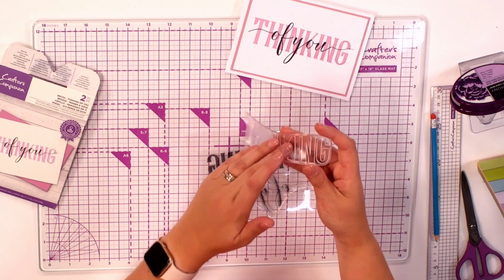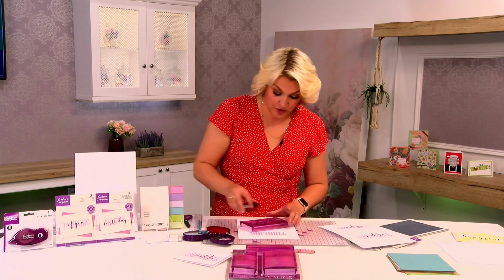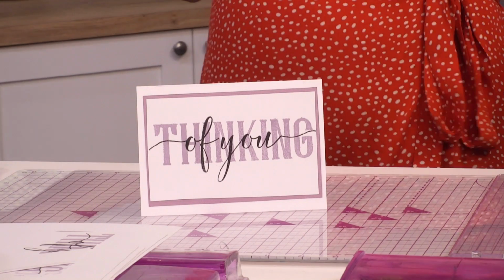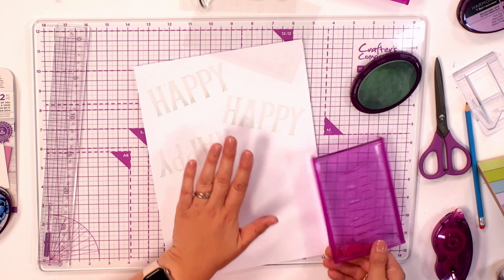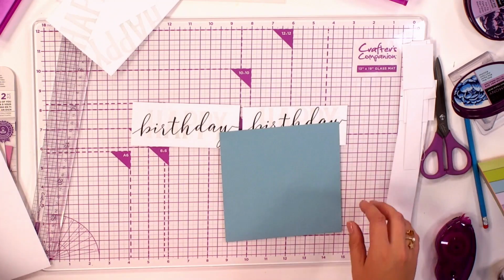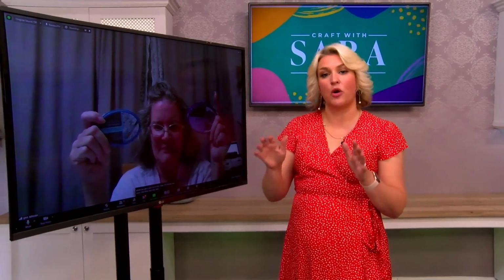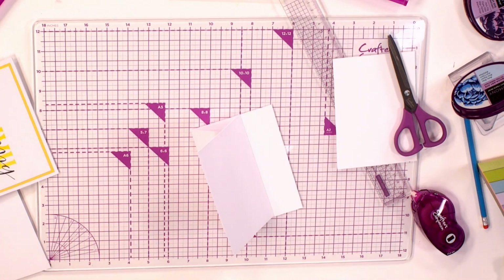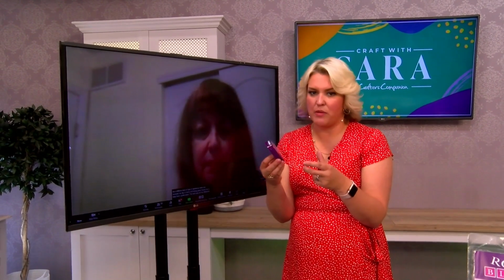Craft With Sara: Stamping & Cardmaking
In this workshop you’ll learn how to stamp crisp, clear and beautiful messages to create three beautiful card designs - perfect for so many occasions. So whether you want to make a card for the very first time, or are keen to find out how to achieve pristine and smudge free results - this online workshop will help you perfect your stamping technique!

During this workshop, Sara Davies will guide you every step of the way as you master the 3 cardmaking techniques. The session is paced to ensure everyone can work at their own speed - no need to rush! And as it’s interactive, you can ask questions as you go along, pick up hints and tips and have fun crafting along with a group of people!

If you’ve never made a stamped card before, you can choose to receive a craft kit packed with premium stamps, ink pads, card and handy tools. Everything you need to make 10 beautiful cards straight away! And you can use the stamps and tools to continue practising your new craft as much as you like  - just add more card and paper.